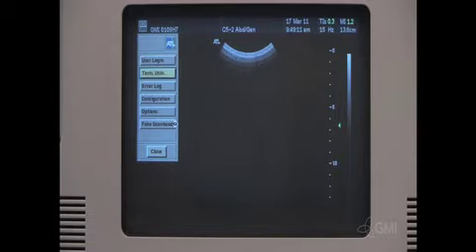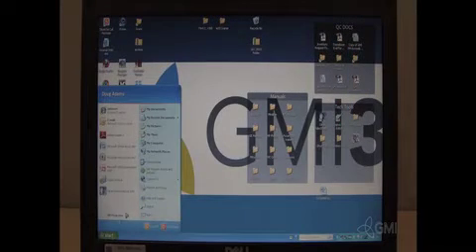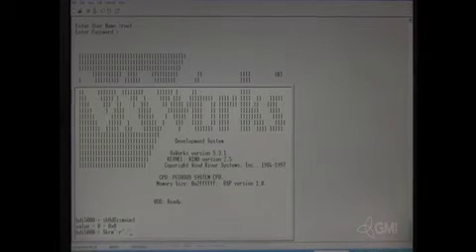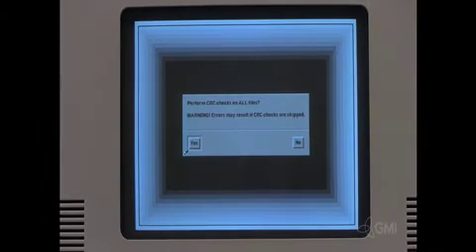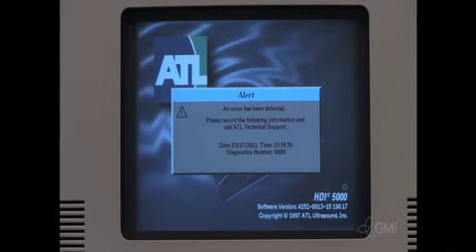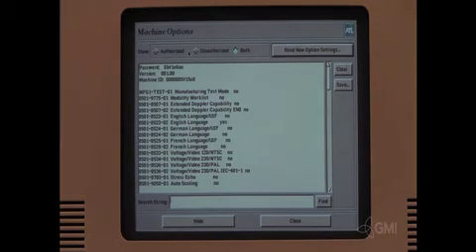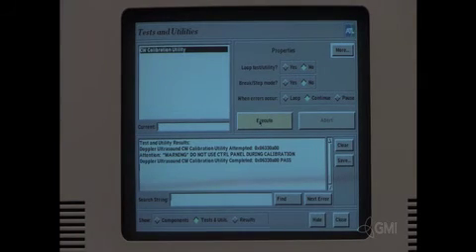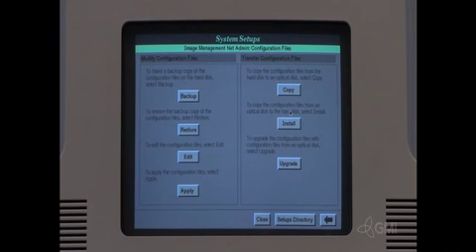HDI 5000 Software Reload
Instructions for reloading software for the ATL HDI 5000.